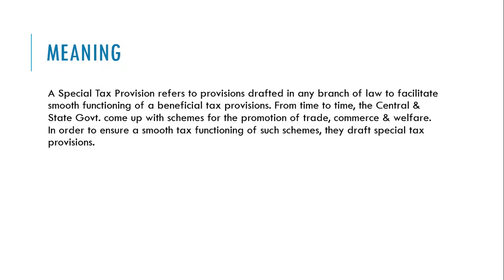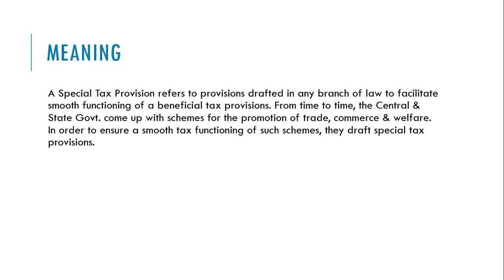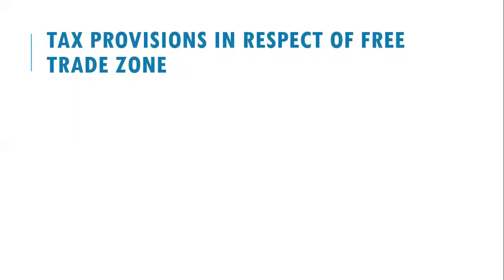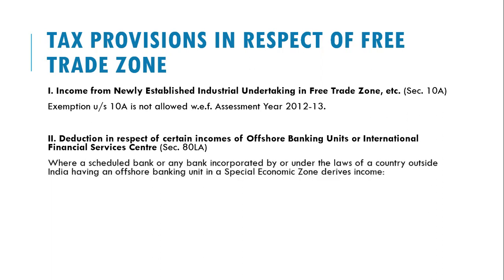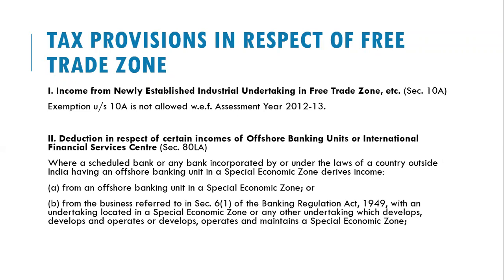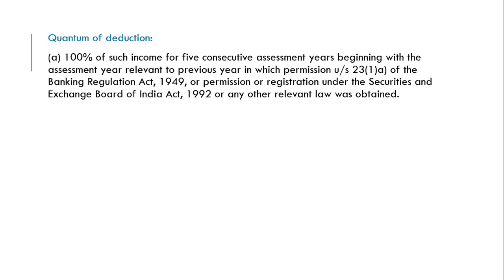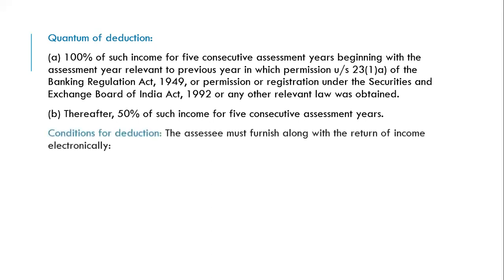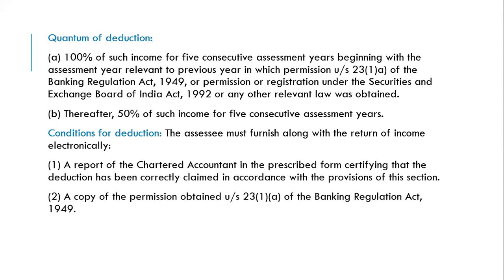Special Tax Provision, 10A, 80LA,Tax provision in respect of Offshore Banking,Corporate Tax Planning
Special Tax Provision, Tax provision in respect of Offshore Banking, Sec. 80 LA. Sec. 80LA, FTZ, Corporate Tax Planning
Bcom
Mcom
Mysore University
Bangalore University